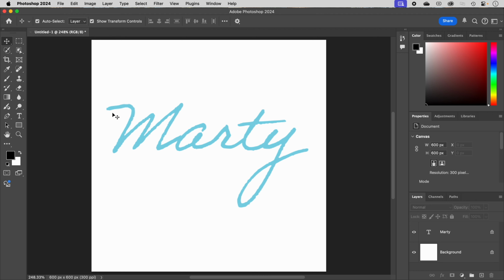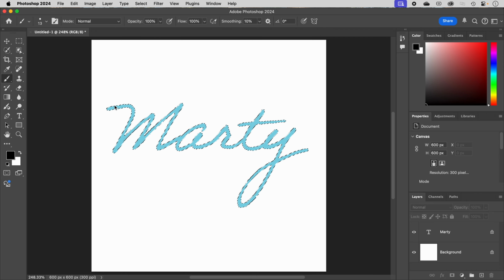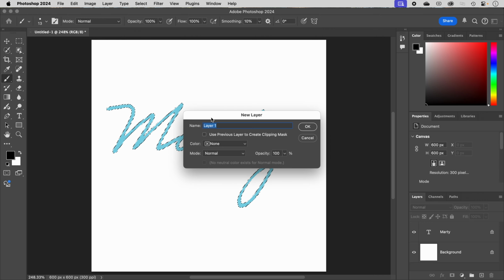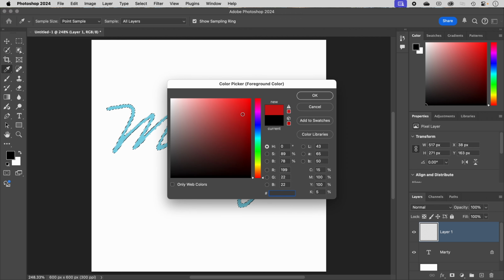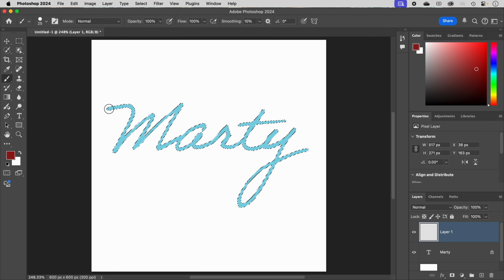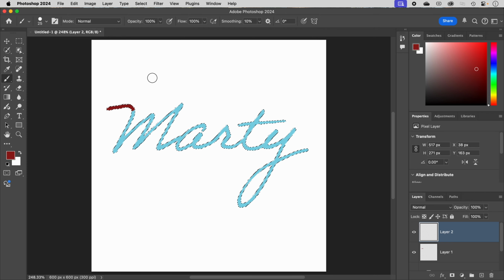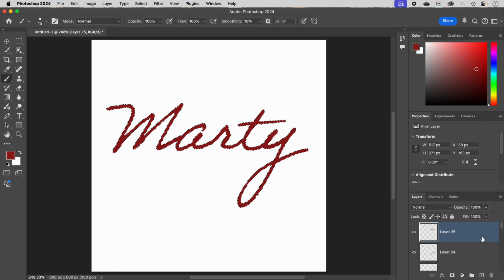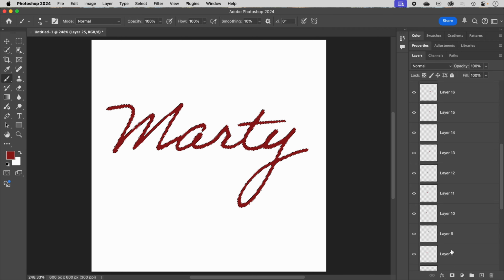2 Drawing the Strokes of the Letters